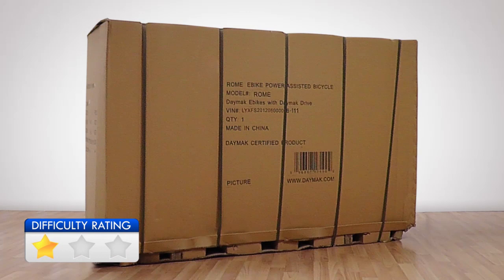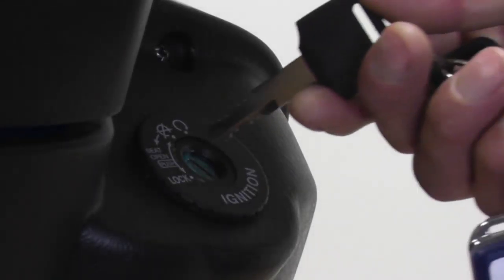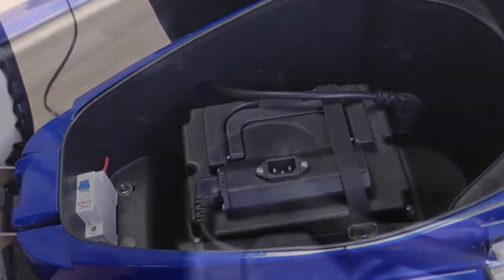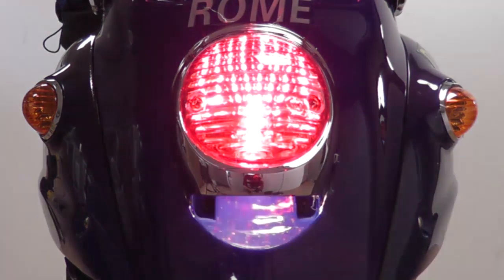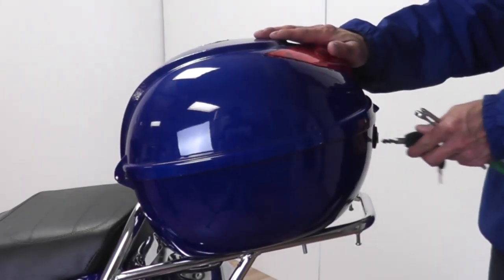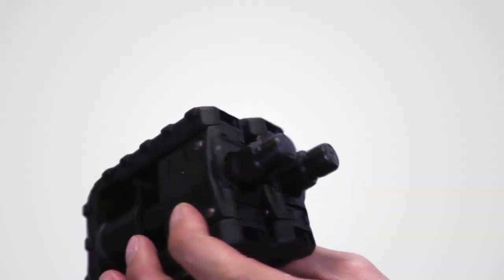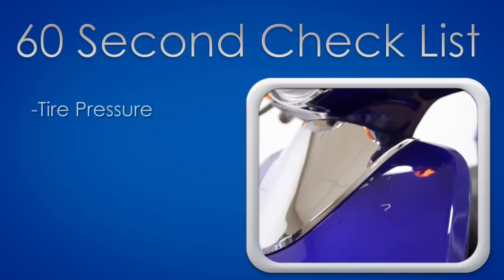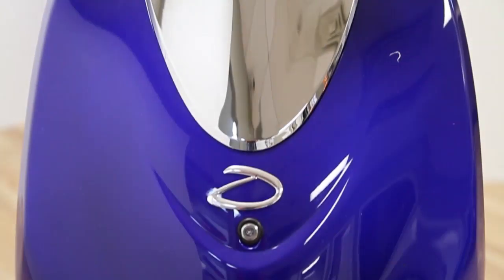Rome Ebike Scooter 48V+72V Assembly by Daymak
This video shows how to assemble a Rome Ebike Scooter by Daymak